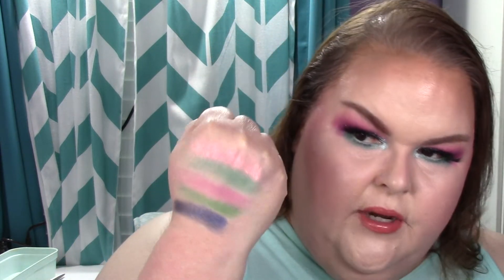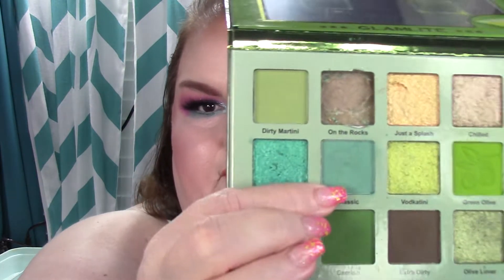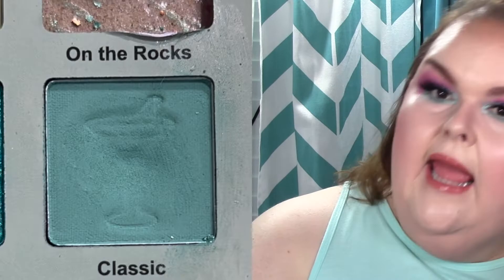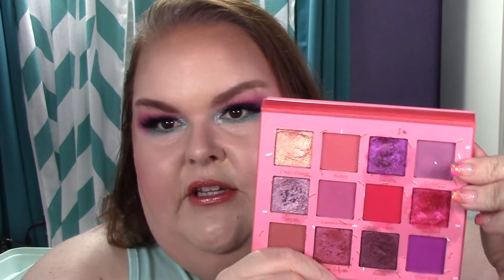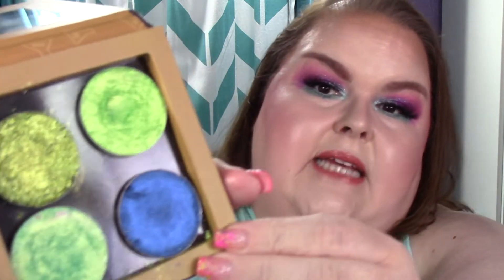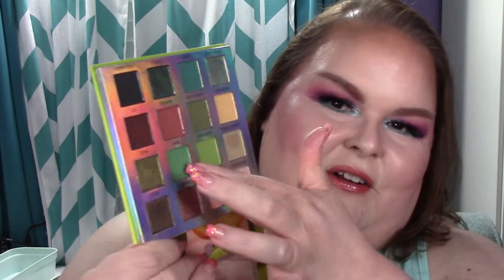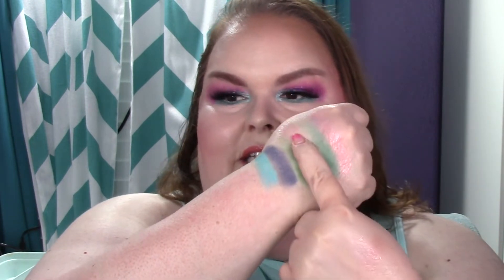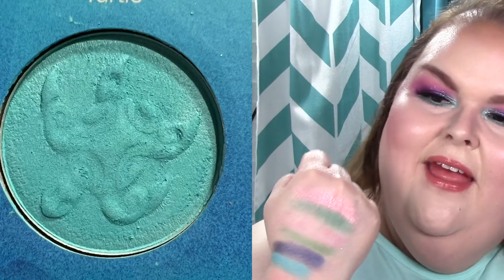panthoseeyeshadows June Update we have a pan!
I'm so excited to share my progress!

My list without the repeats